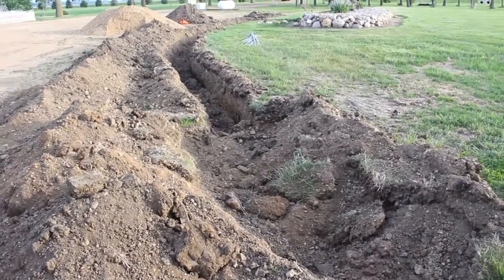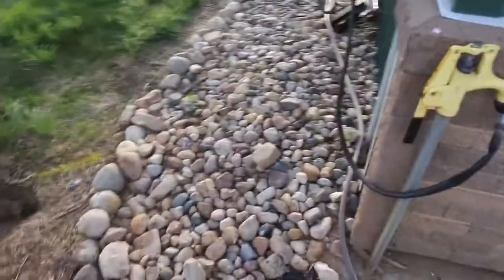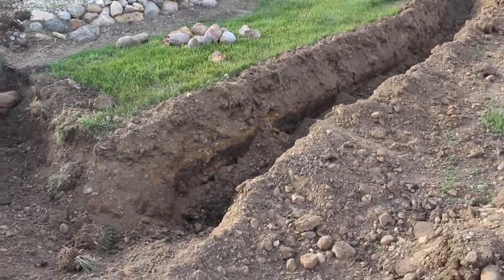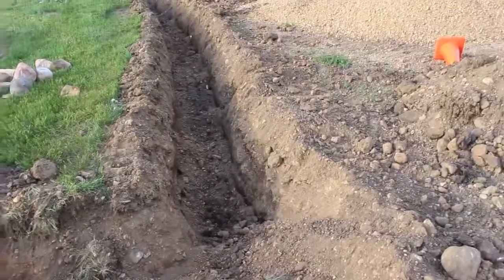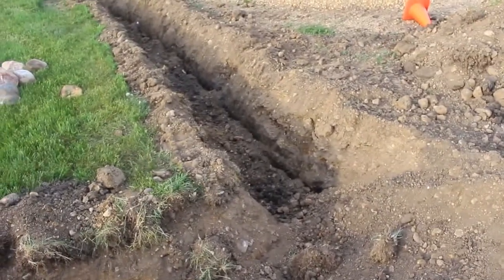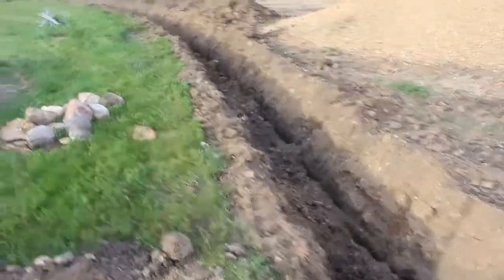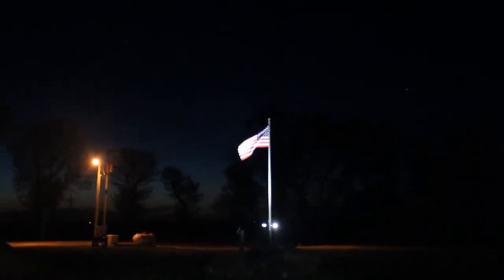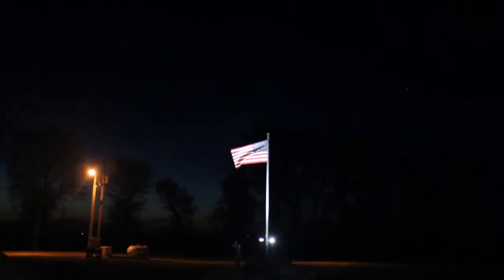Installing Lights for the Flag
Installed lights to properly illuminate the flag. Most of the work was done in the later evening hindering any filming.